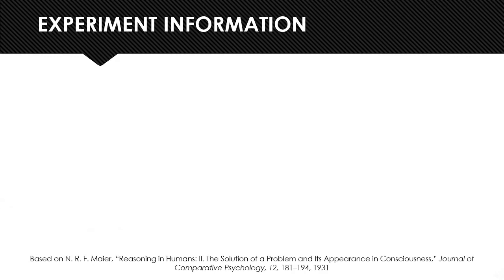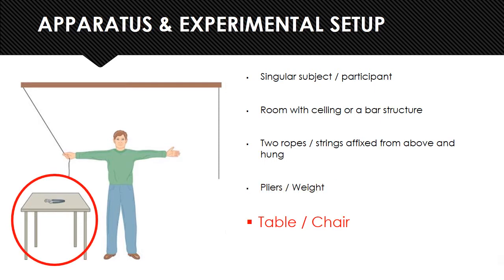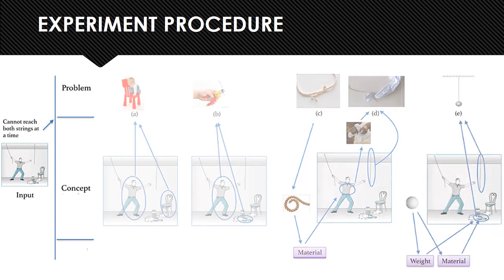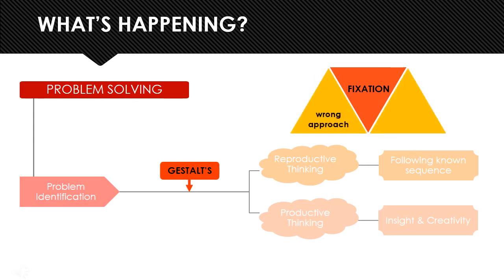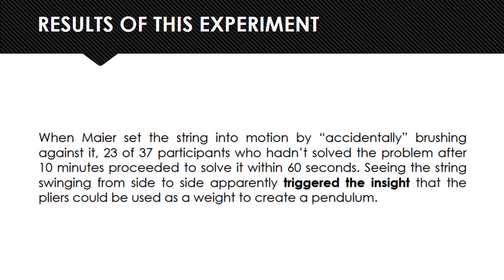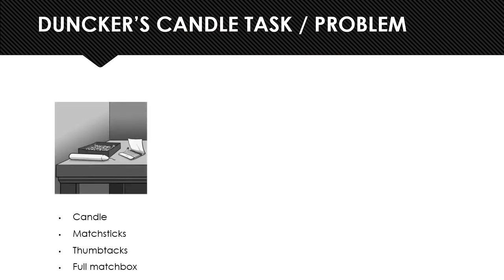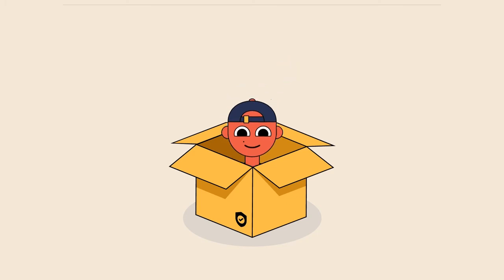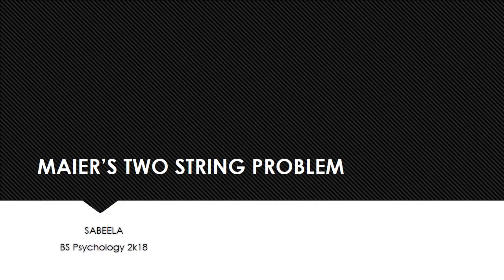Maier's Two String Problem (1931)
A final project presentation for the course of Cognitive Psychology (PSY-204) made by:
SABEELA.
BS Psychology 2k18.

Citations

1)  Based on N. R. F. Maier, “Reasoning in Humans: II. The Solution of a Problem and Its Appearance in Consciousness,” Journal of Comparative Psychology, 12, 181–194, 1931